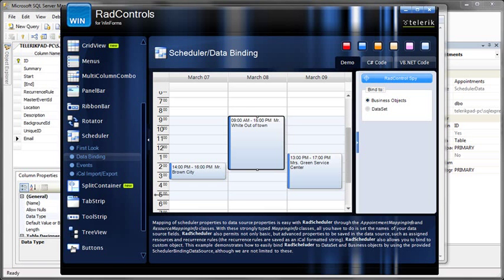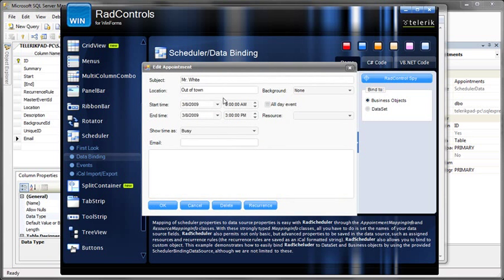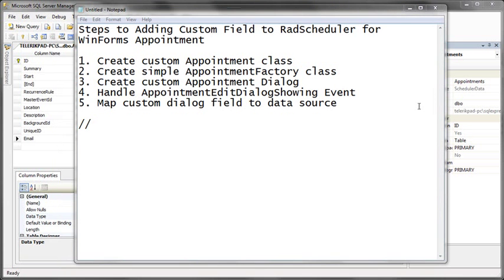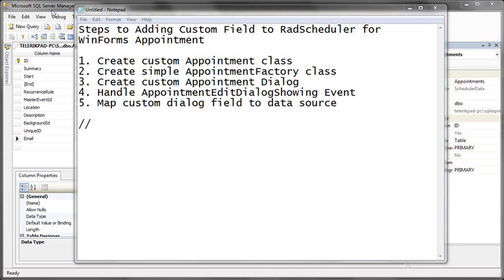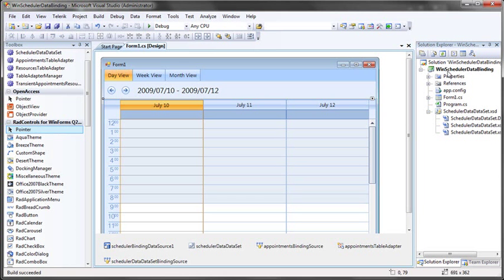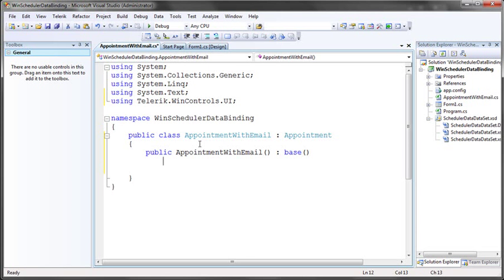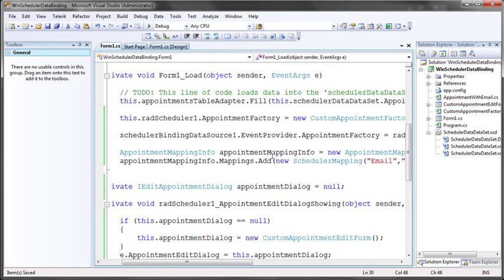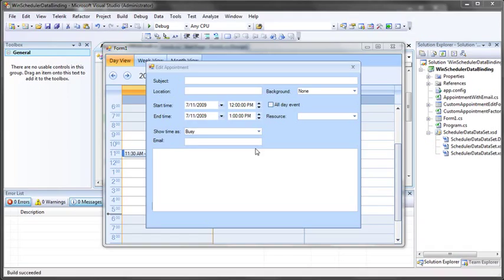Adding Custom Fields to RadScheduler for WinForms Appointments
In this video, you will learn how to add custom fields to the RadScheduler for WinForms. You'll learn how to create the required classes, mappings, and dialogs that make it easy to integrate any custom data in a Scheduler appointment.